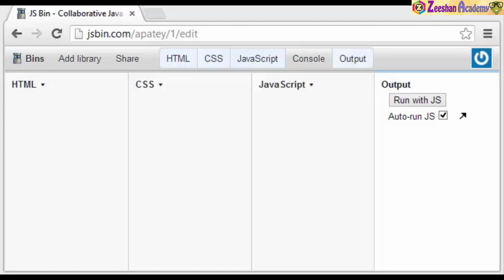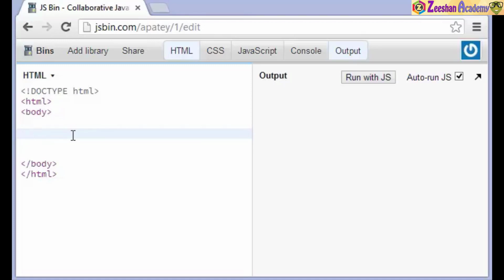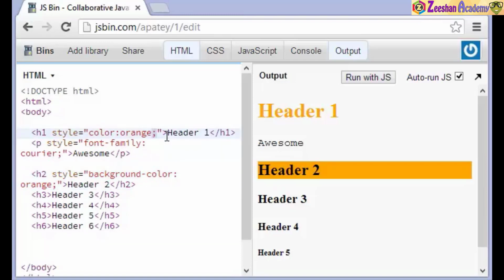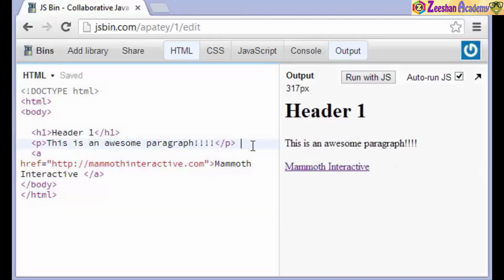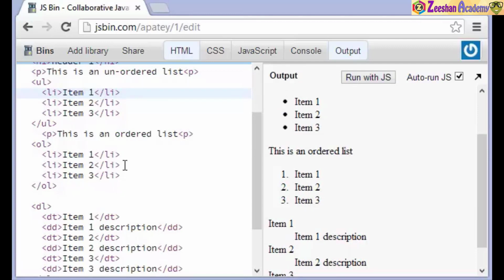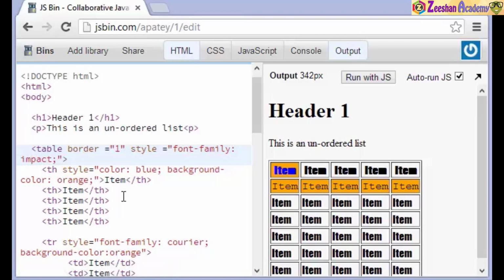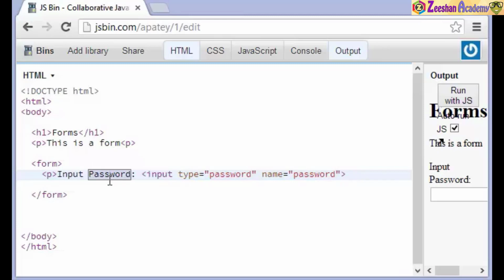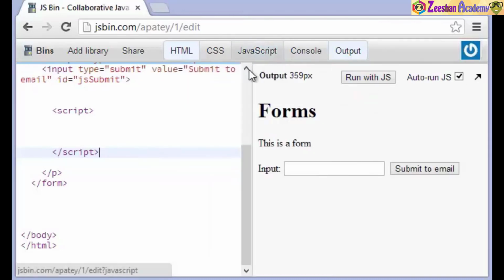Learn HTML in 1 hour | HTML Tutorial for Beginners - Step-by-Step Guide to HTML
Learn HTML in 1 hour with this beginner-friendly crash course! Master tags, forms, tables, and build a webpage from scratch. Download free HTML cheat sheet below!

In this step-by-step HTML tutorial for beginners, you’ll master the fundamentals of HTML (HyperText Markup Language) to create your first webpage. Perfect for aspiring web developers, students, or anyone starting their coding journey!

⭐ What You’ll Learn:
HTML document structure & essential tags (headers, paragraphs, links, images)
Formatting text with bold, italic, underline, and inline CSS styles
Create lists, tables, and interactive forms (radio buttons, checkboxes, passwords)
Embed images, hyperlinks, and basic JavaScript with script tags
BONUS: Free downloadable HTML cheat sheet for quick reference!

📋 Timestamps:
00:00 – Introduction to HTML Basics
01:24 – Course Requirements (Browser + Text Editor)
03:26 – How to Use JSBin for Coding Practice
05:37 – Setting Up Your HTML Document
09:30 – Header & Paragraph Tags
14:03 – Styling Text with Inline CSS
20:32 – Bold, Italic, Underline Tags
25:22 – Creating Hyperlinks
27:49 – Adding Images to Webpages
33:06 – Lists (Ordered & Unordered)
37:31 – Building HTML Tables
47:29 – Designing Forms (Inputs, Buttons, Validation)
57:07 – Submit Buttons & Form Actions
59:54 – Adding JavaScript with script Tags